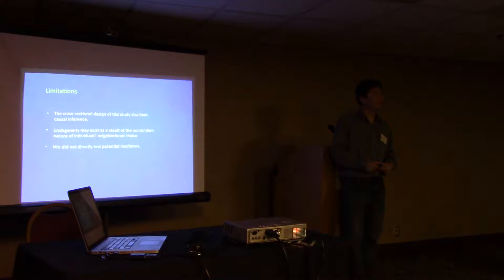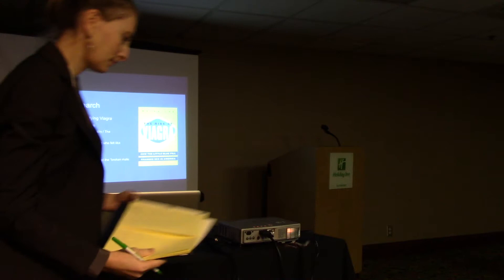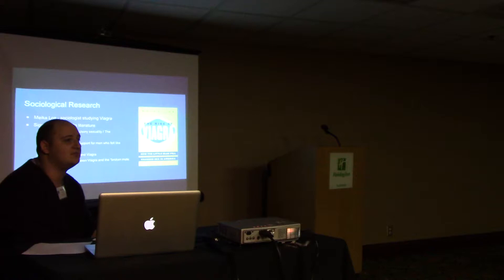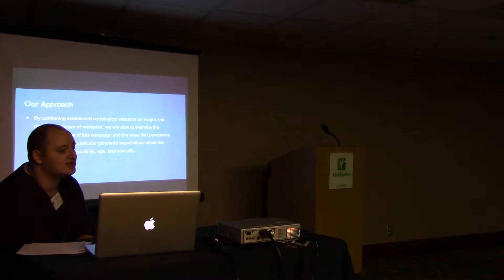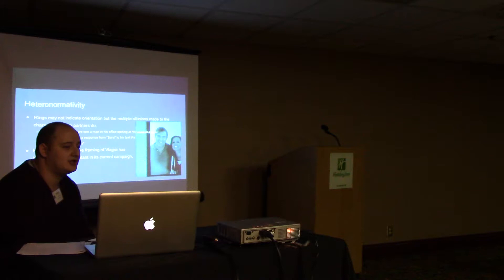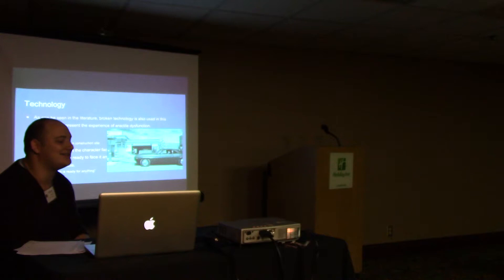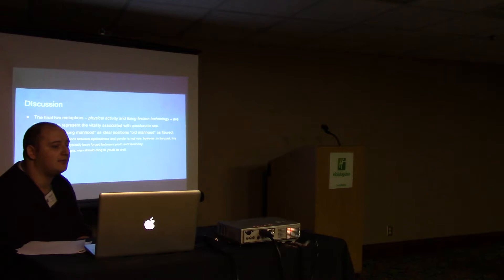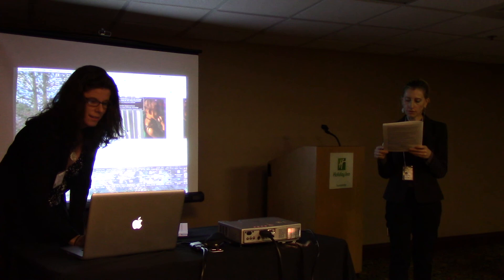California Sociological Association 2017 meeting